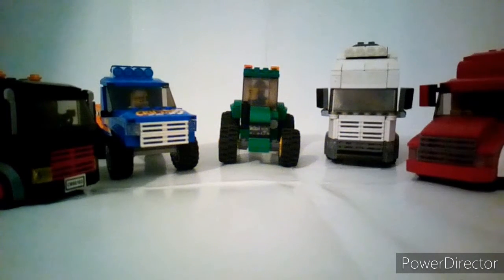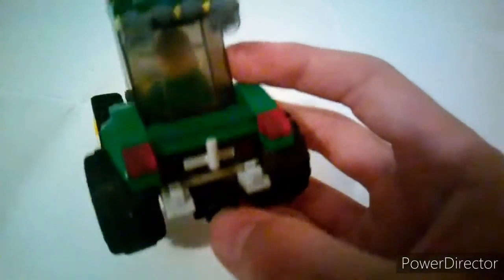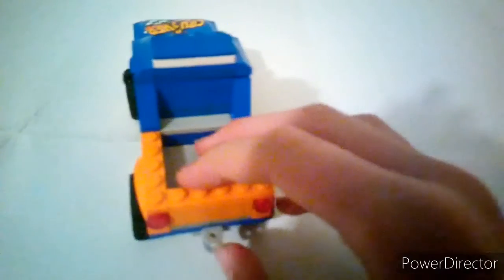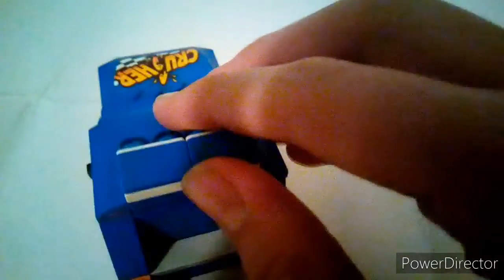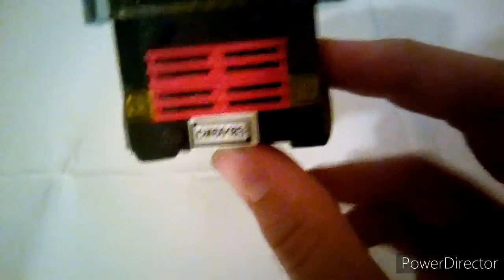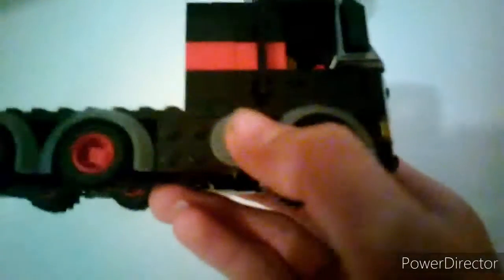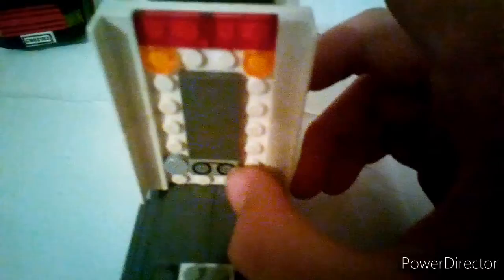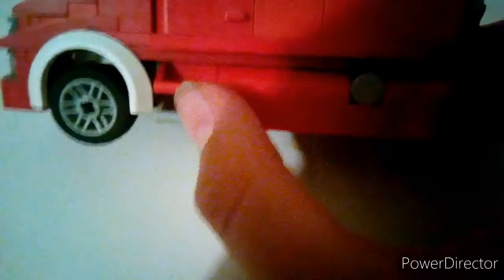Moc showcase of my Lego City trucks/pick up truck/ John Deere tractor very detailed cool and big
These are my main 5 vehicles that are in my city